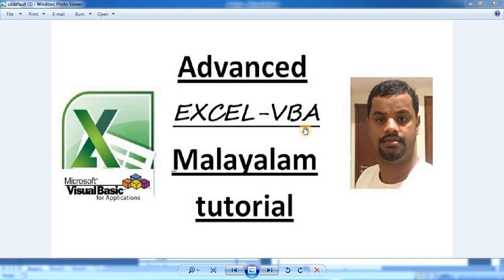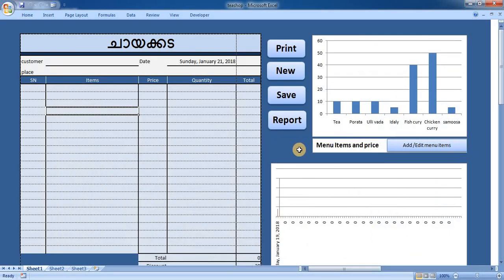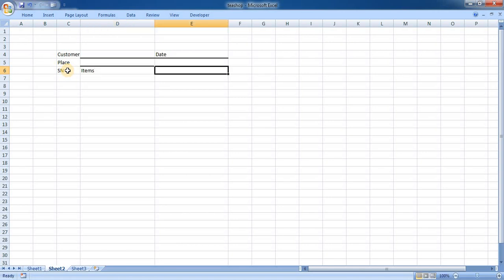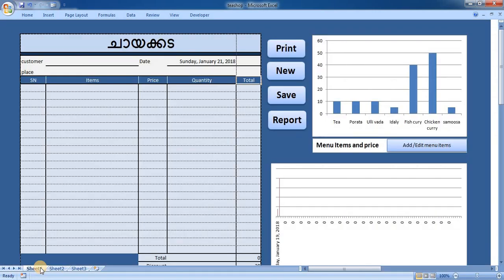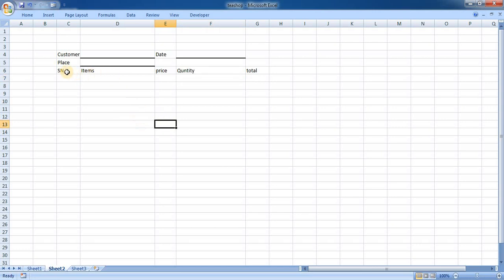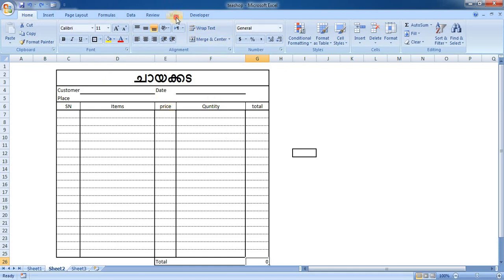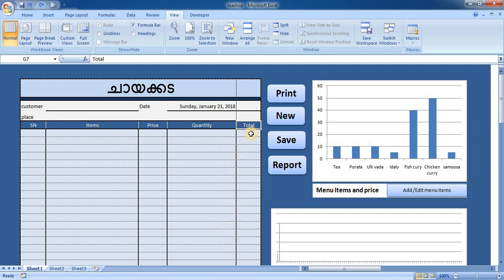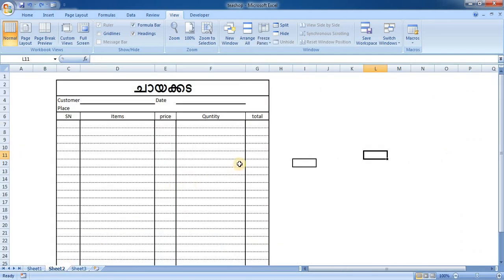Excel VBA Malayalam Tutorial (Tea shop billing software part 2)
This is Advanced excel VBA Malayalam project tutorial. You can learn step by step with explanation.
Please comment if you feel any doubt and try to build application yourself. If you fail I will make for you as per your YouTube comment. Getting in touch my channel for new updating. Enjoy……